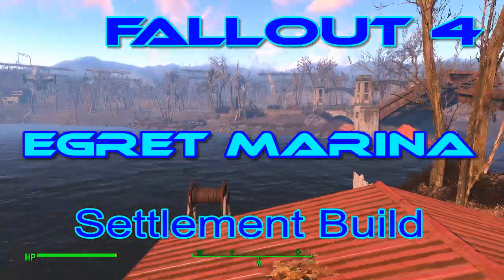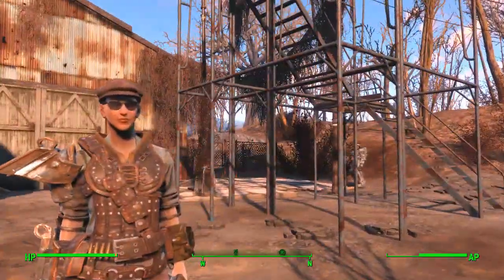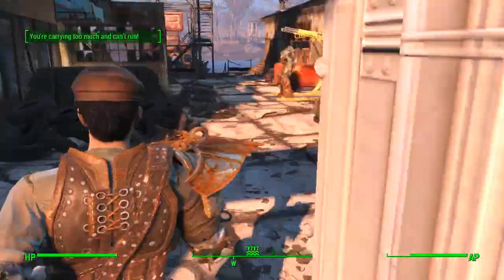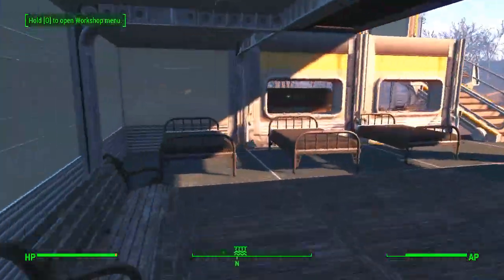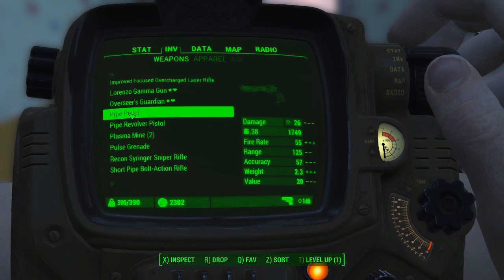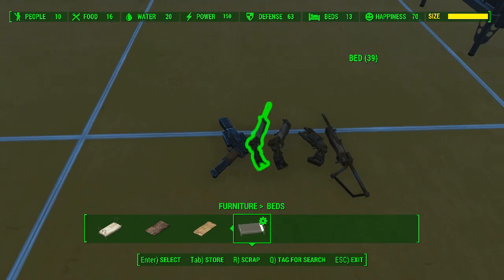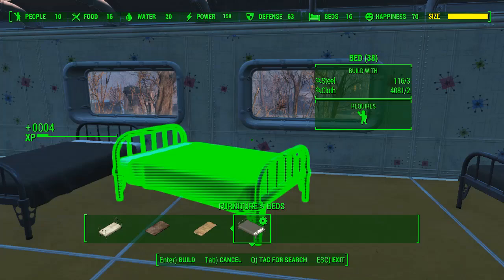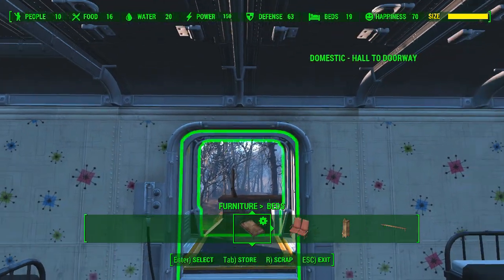Fallout 4 Egret Marina Settlement Build Narrated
And today... Showcasing potential settlement builds.